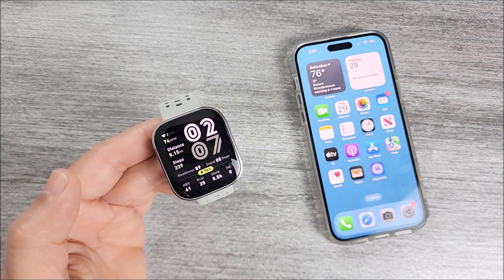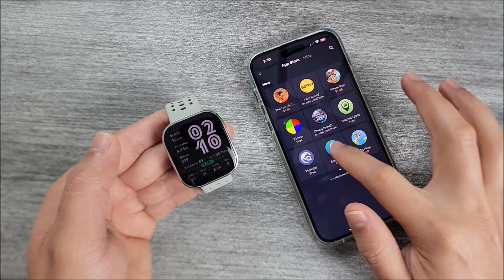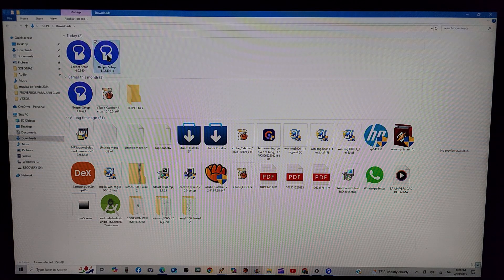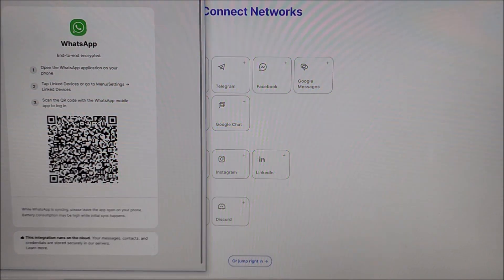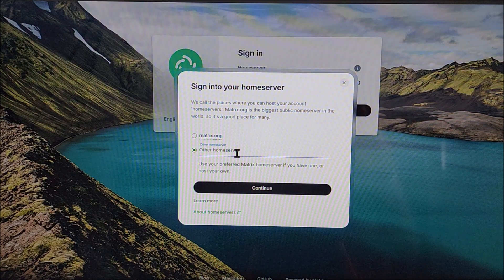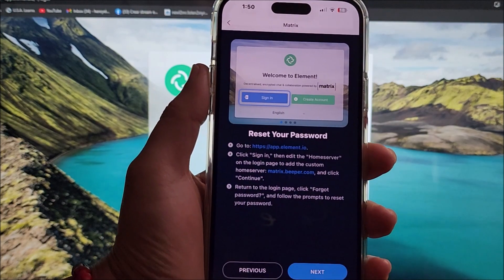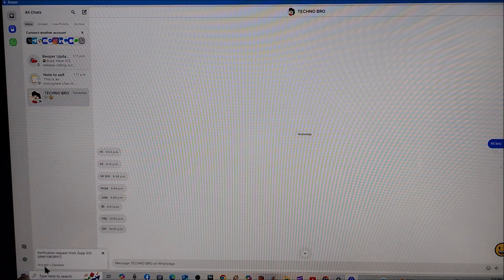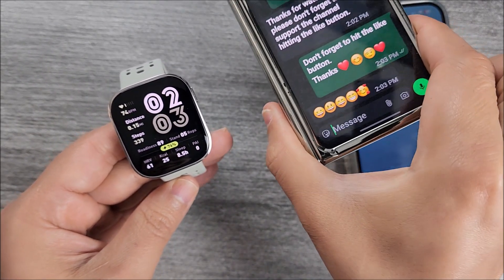AMAZFIT BIP 6 - ANSWERING NOTIFICATION ON IPHONE ( HOW TO VIDEO )